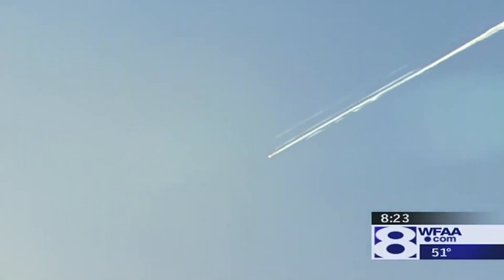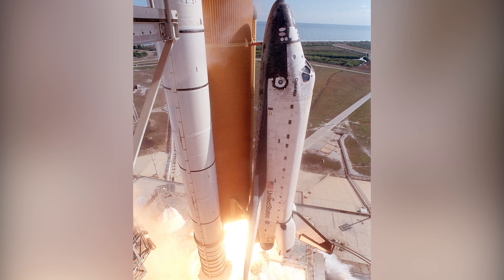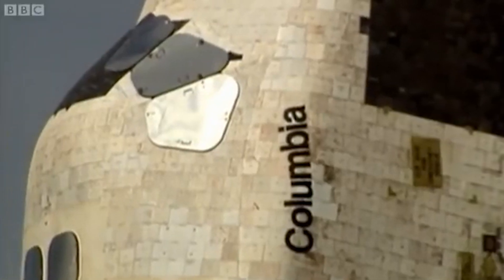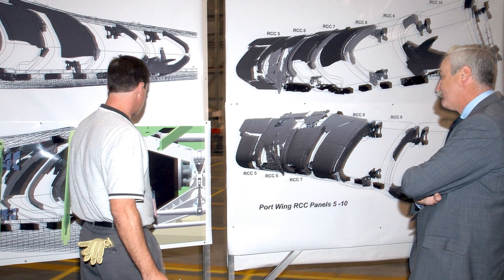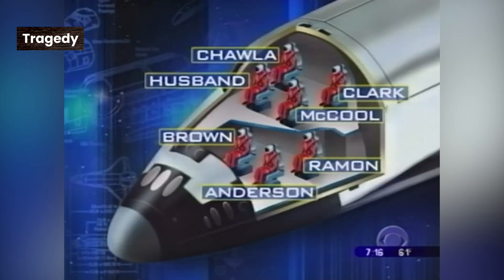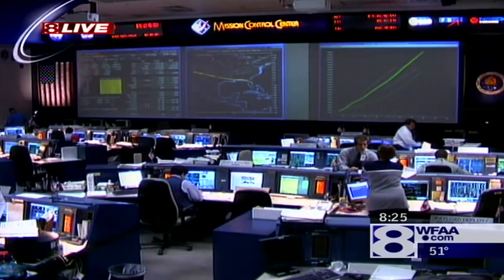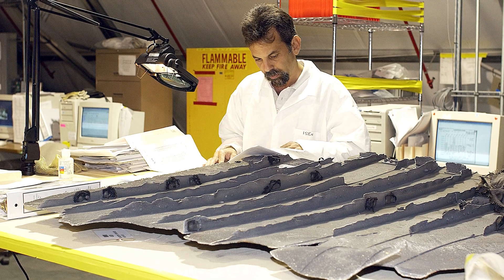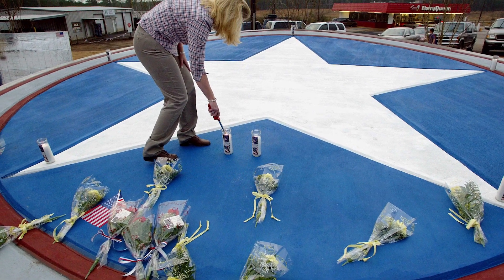The Columbia Disaster Was Worse Than You Ever Realized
The fiery disintegration of Columbia ultimately led to the loss of lives and the retirement of NASA's shuttle fleet. But as it turns out, there's more to the story that makes it so much worse because it didn't need to happen in the first place.

Doomed from the start | 0:00
No further investigation | 1:25
Crew kept in the dark | 2:22
Tragedy | 2:56
A tragedy compounded | 3:53
The crew could have been saved | 4:49